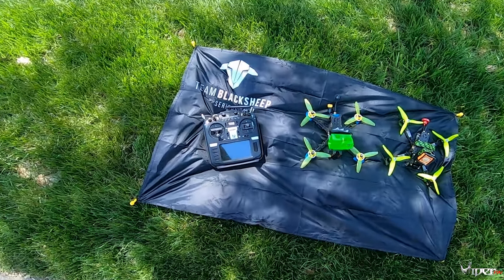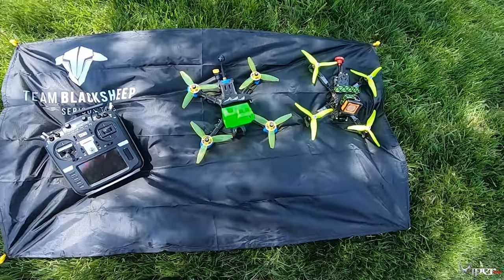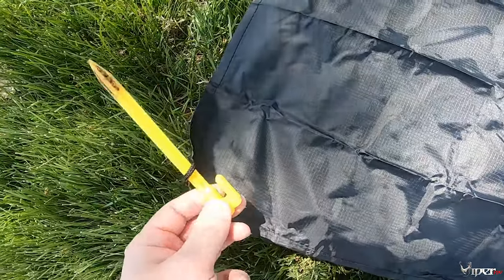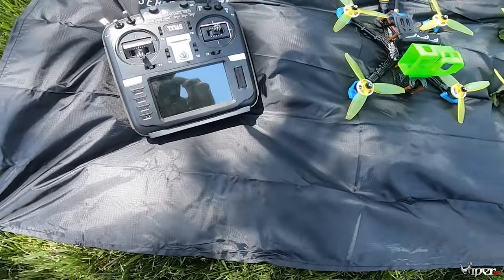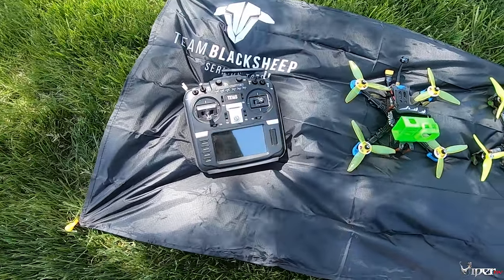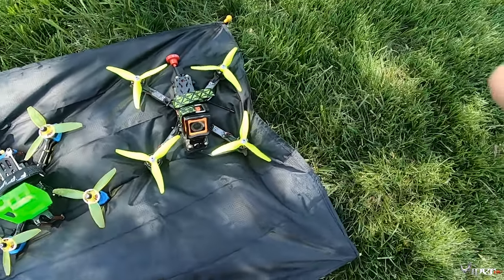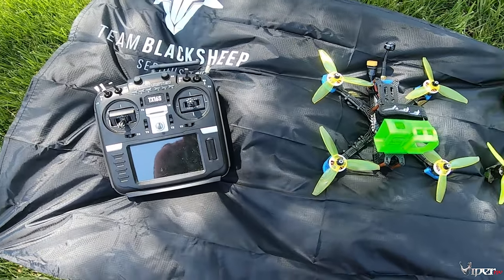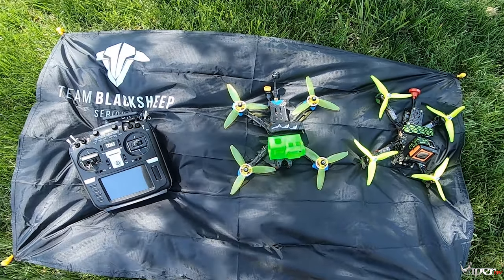TBS Flymat - FPV Drone Mat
Received the TBS Fly Matt in the March 2021 FPVCrate so my thoughts and an excuse to talk.

Recommended Gear!

*Banggood*

Radios
Goggles
Frames
Flight Controllers
Motors
Receivers
FPV
Batteries
ESCS
BNF Quads
Misc
*RacedayQuads*
Bundle Deals